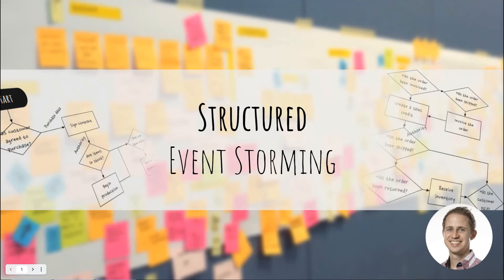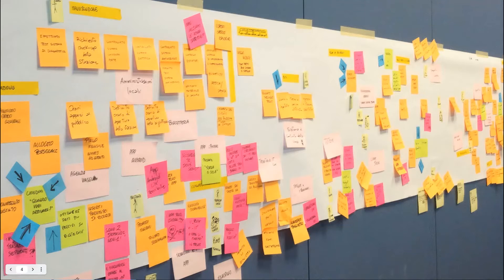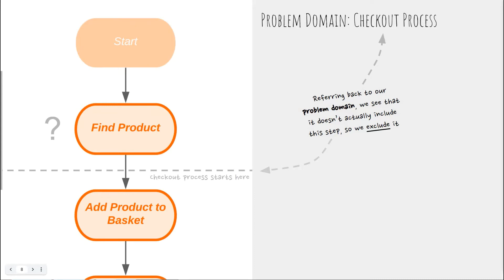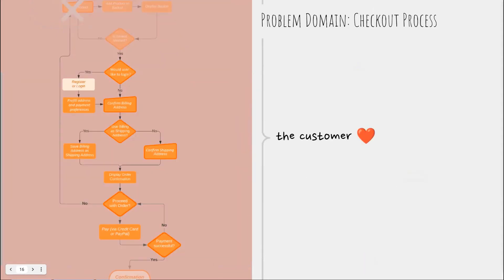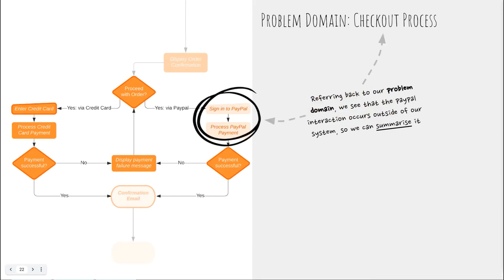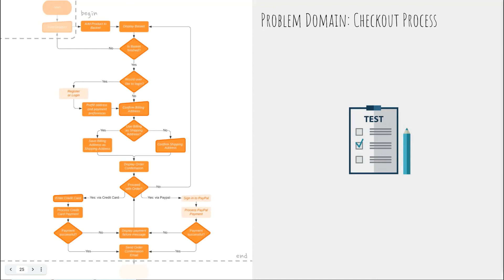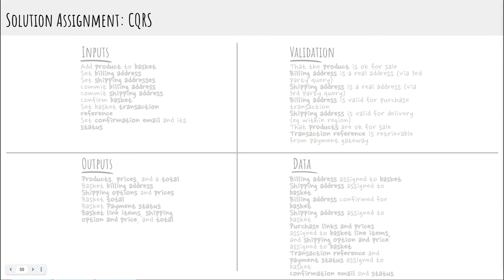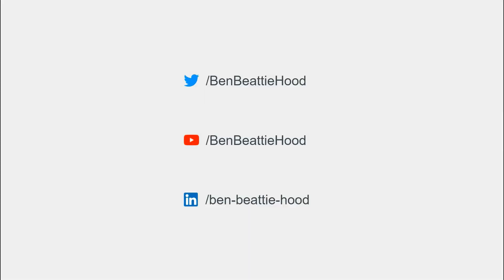Structured Event Storming (EventStorming v2): Testability & Structure in Enterprise DDD Event Design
Structured Event Storming adds structure, focus, and testability to the discovery of domain events, and also provides a simple, fast, built-in mechanism for mapping the findings directly to a technical solution design.

This revolutionary new approach takes the exploratory process of event storming, the interaction detail of event modelling, and produces an enhanced variant that includes both. It does this by using existing diagramming tools to add structure, focus, and testability, - and then also shows how to extract the data from these diagrams and map them simply and directly into a state-of-the-art CQRS-ES technical implementation.